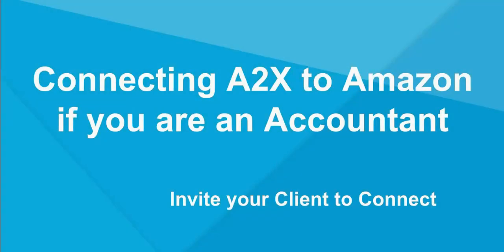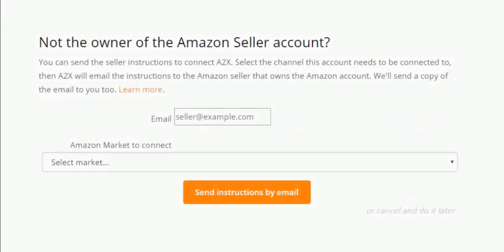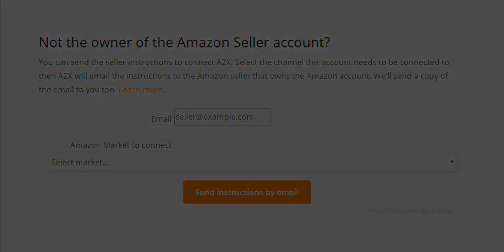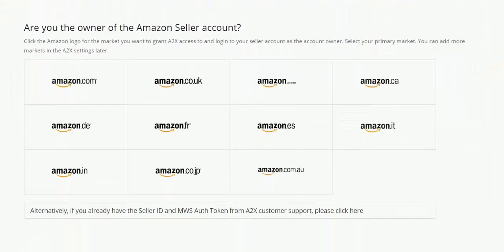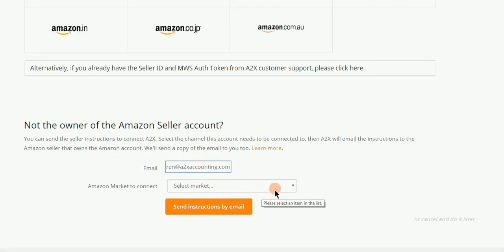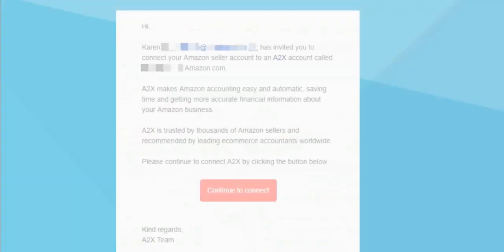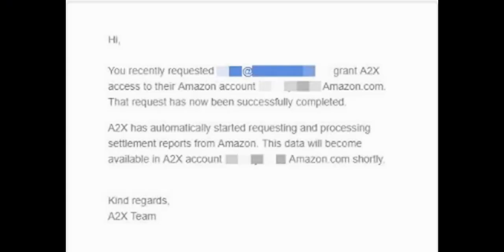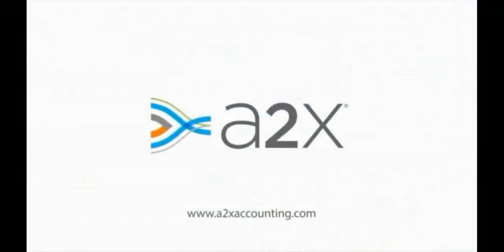How to Connect to Amazon if you are An Accountant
Come and join us! Watch our series of recorded videos aimed at helping accounting firms get started with A2X. It covers such topics as:

- How to get started with A2X
- Connections and Amazon marketplaces
- How do I set up so I pay the monthly subscription and not my client?
- How do i work with more than 1 client?
- Can the client see the A2X account?
- Can other people in my company see my clients A2X accounts?
- Mapping transactions and accounts intro